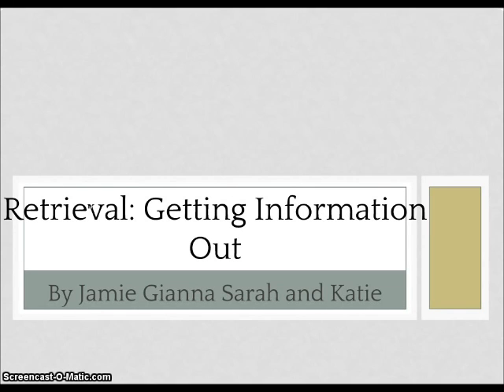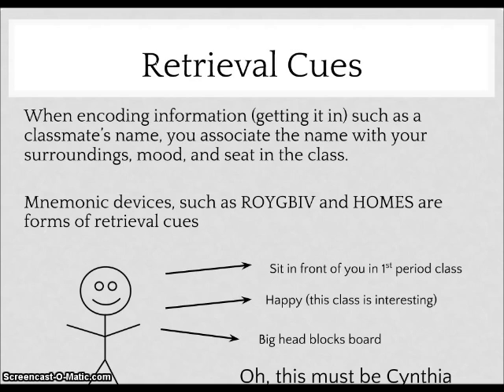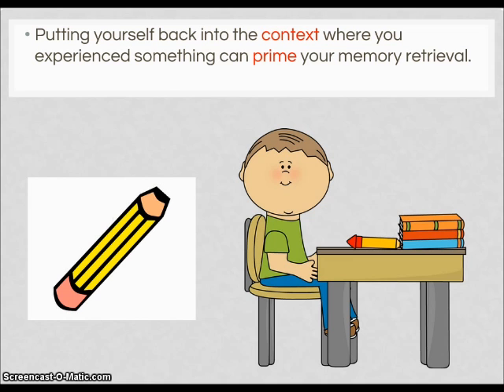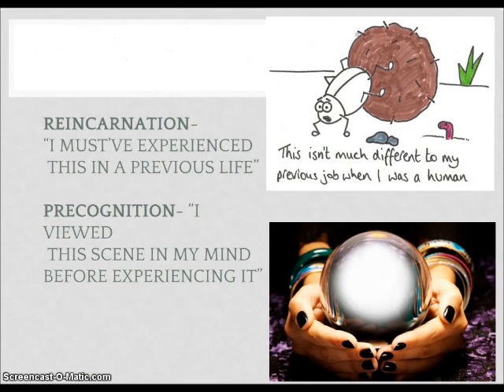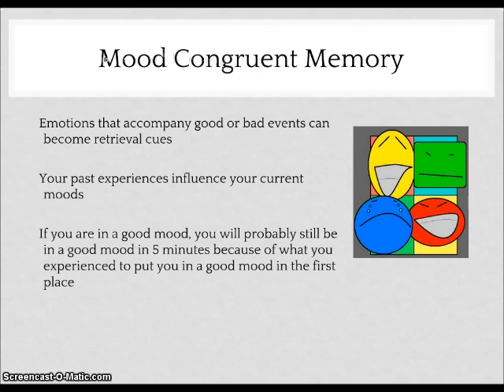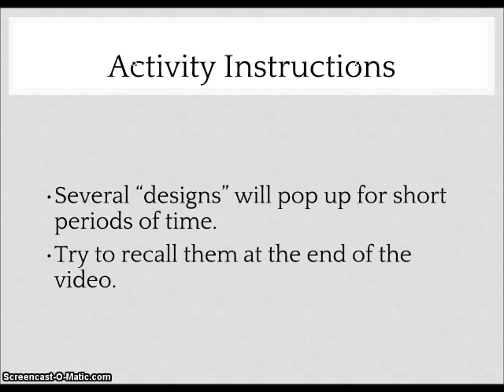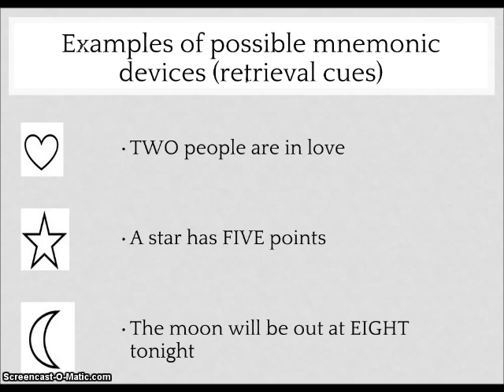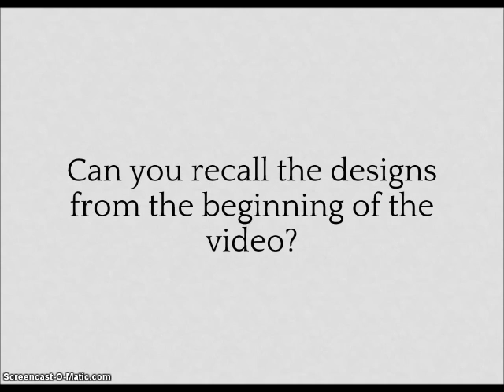Retrieval: Getting Information Out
Katie J, Jamie, Gianna, Sarah - Period 1